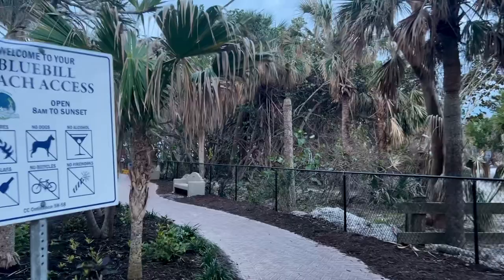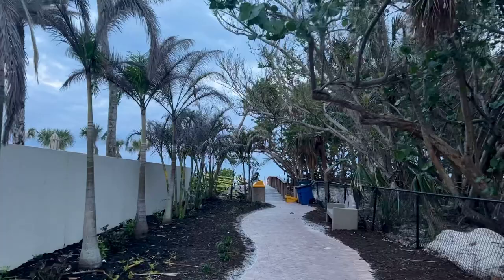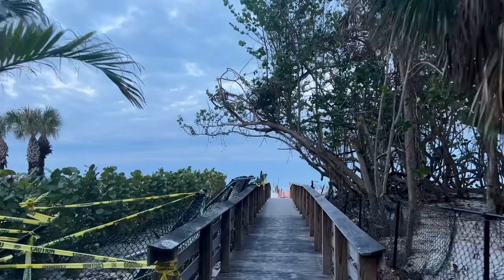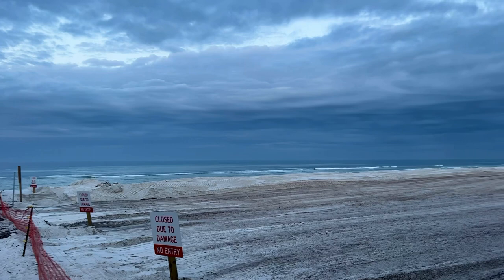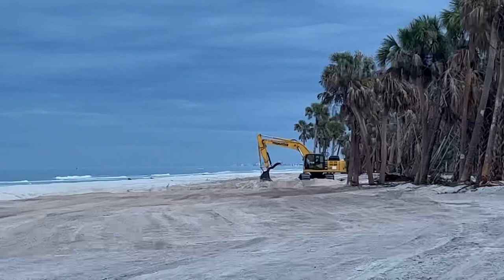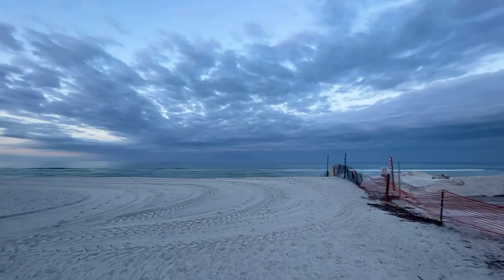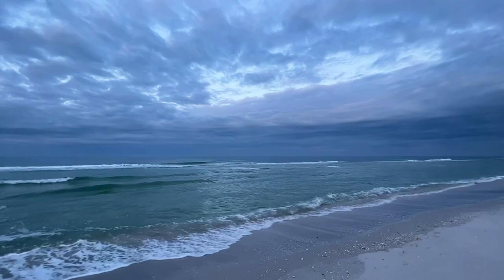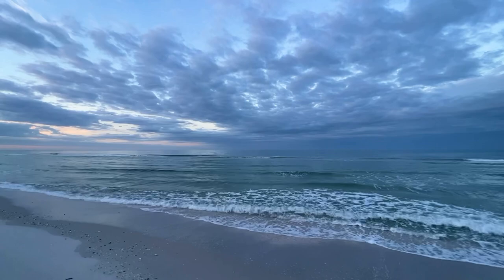Robb’s Friday Morning “First Look” at the Beach in North Naples, Florida (01/20/23)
Join Robb Stan for his early Friday morning “first look” at Vanderbilt Beach in North Naples, Florida. See more when you watch the video of Robb’s beach walk @ .

If you enjoy Robb's photos and videos, tips are always appreciated. Gratuities can be sent directly to Robb via his PayPal account @ Thank you for your support and God bless.